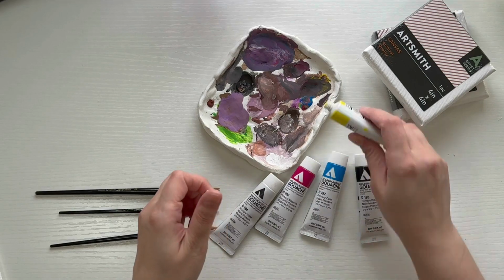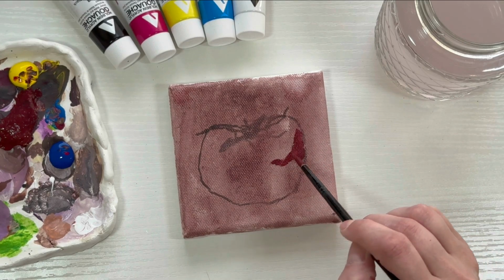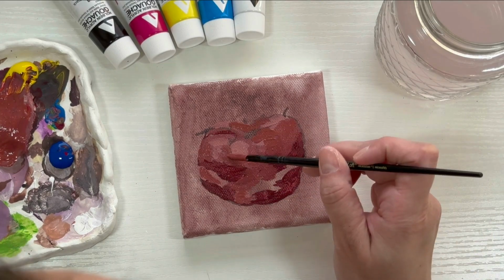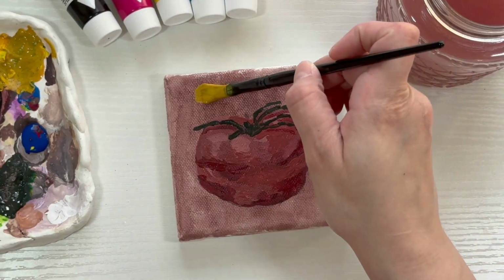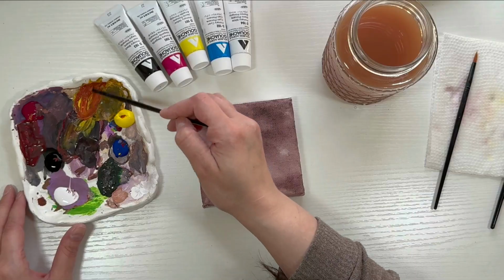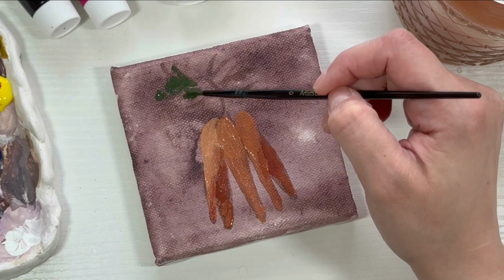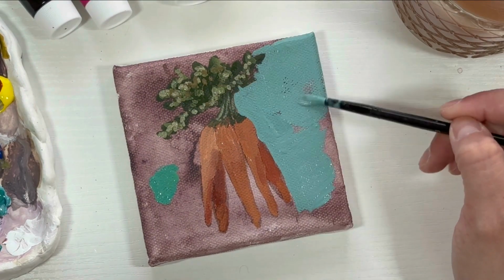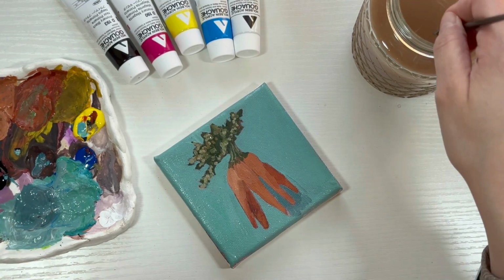Painting Tiny Veggie Paintings and Testing out the Holbein Gouache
I tested out the Holbein Acryla Gouache to see if it was worth the price. And honestly...yes it is! I loved working with it and I am so excited to see what else I am going to make with it in the future!